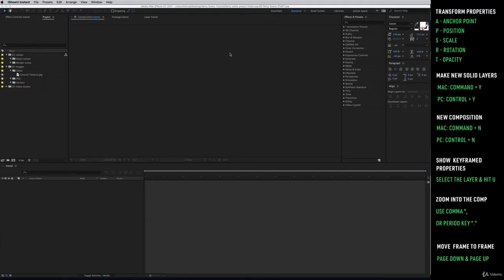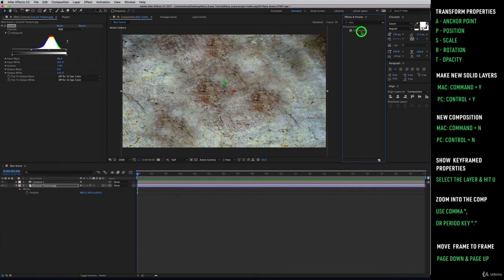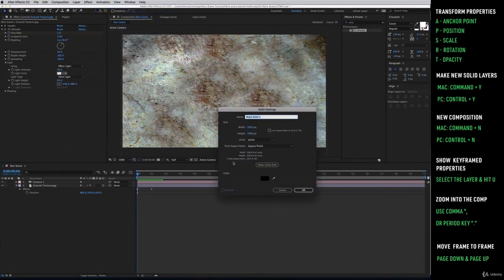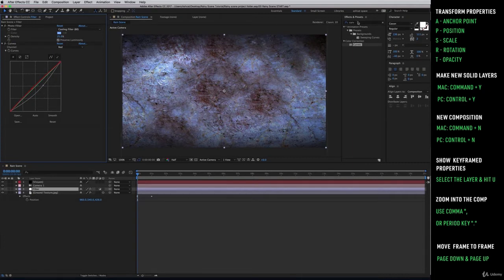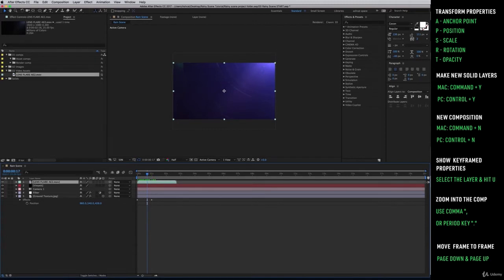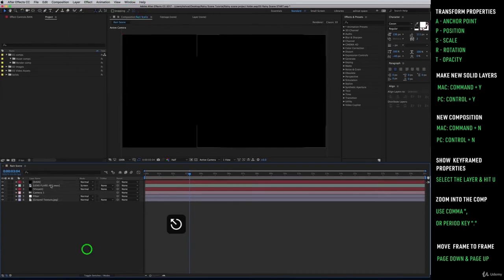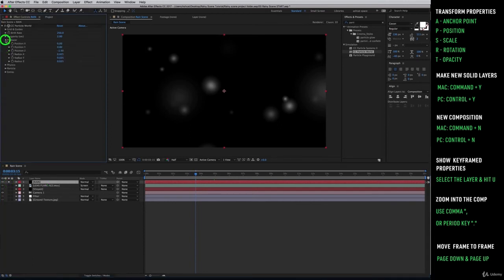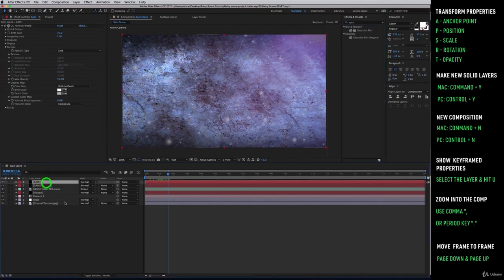Building the scene | After Effects | Motion Graphics Title Sequence for Beginners